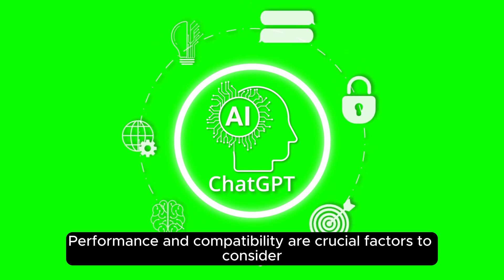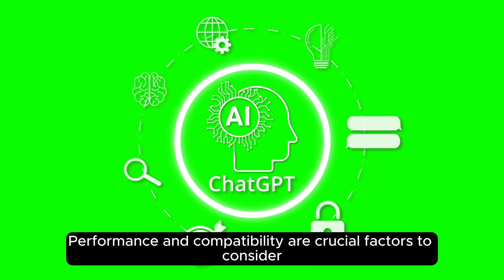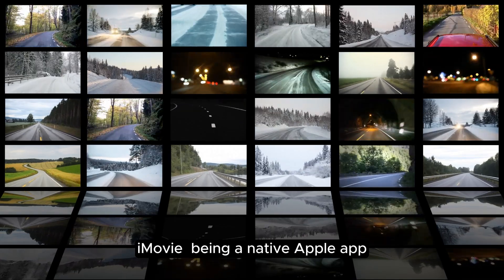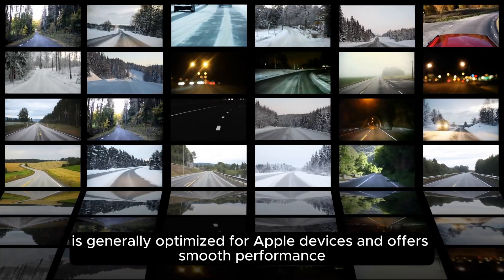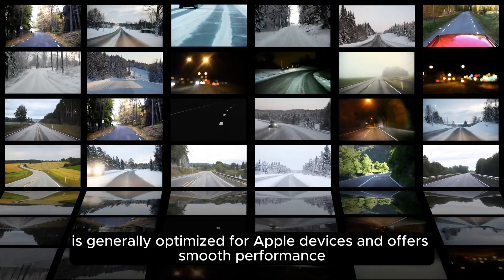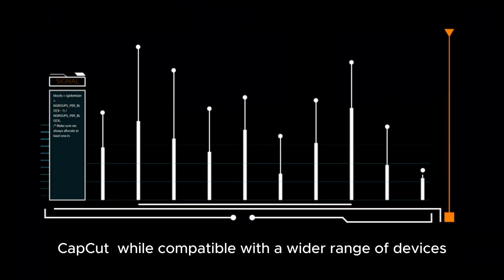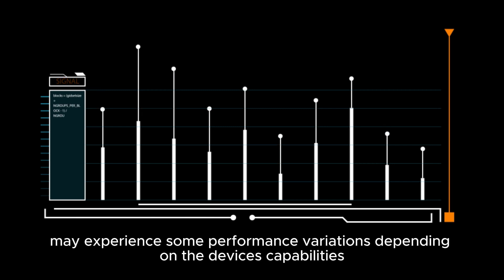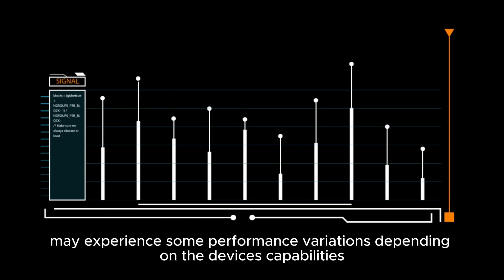iMovie vs CapCut 2024 | Which Video Editing Software is better?